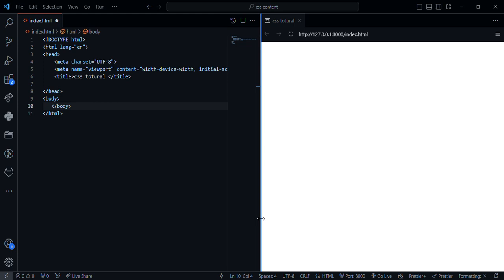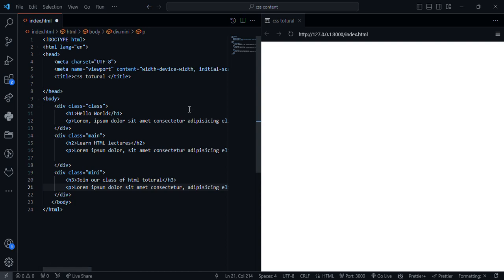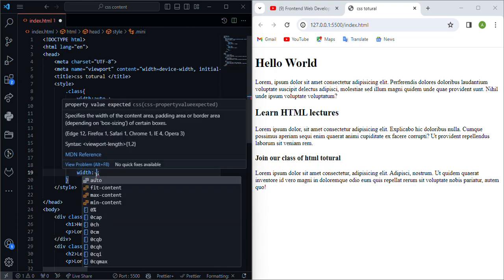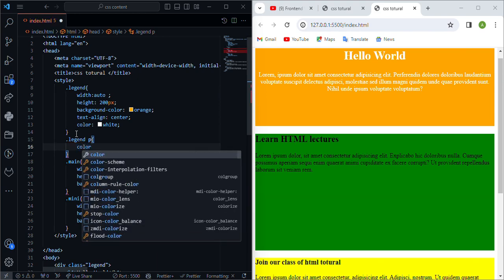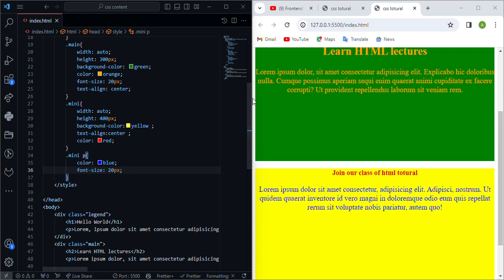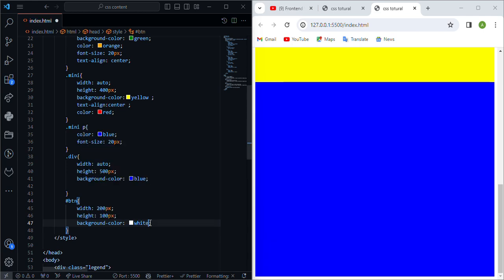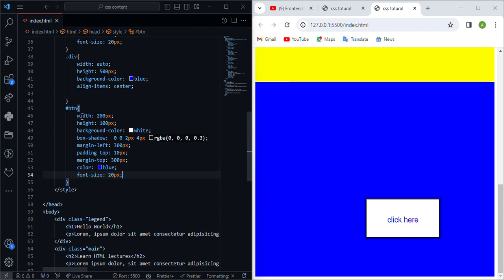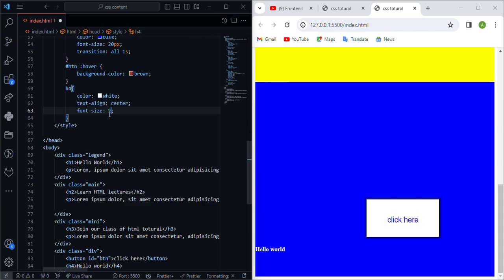BASICS OF CSS PART ONE CSS SELECTORS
Certainly!

CSS (Cascading Style Sheets):
- CSS is a style sheet language used for describing the look and formatting of a document written in HTML or XML.
- It separates the structure and content of a webpage from its presentation, making it easier to manage and update the design.
- CSS allows web developers to apply styles like colors, fonts, spacing, and layout to HTML elements.

Selectors:
- Selectors in CSS are patterns used to target and style specific HTML elements.
- They can be simple, targeting tags (`p`, `h1`) or more complex, using classes (`.highlight`), IDs (`header`), and other attributes.
- Examples of selectors include element selectors, class selectors, ID selectors, universal selectors, attribute selectors, descendant selectors, child selectors, and pseudo-classes/pseudo-elements.
- Selectors play a crucial role in applying styles selectively to different parts of a webpage.